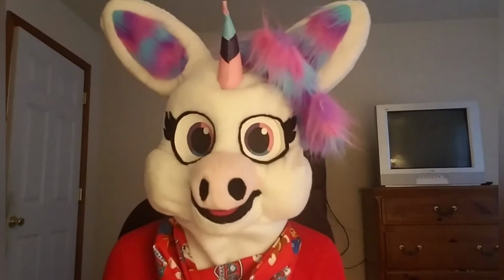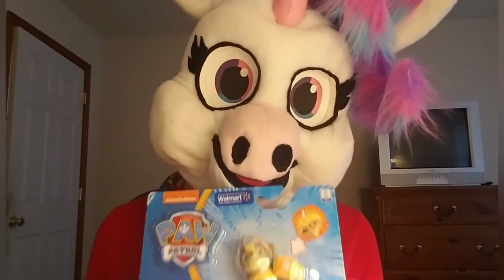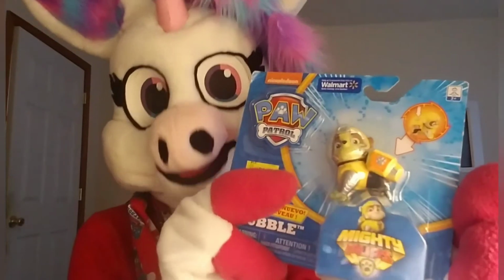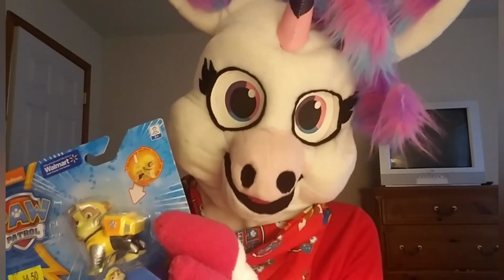PAW Patrol Saturday Season 2 Episode 9 - PAW Patrol Mighty Pups Rubble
This was awesome, and Zuma will be next week! Enjoy! PAW Patrol Saturday every Saturday morning.

Leave a like if you like it, comment, and to subscribe for more family friendly videos of Cuphead and Mugman, Tattletail, Five Nights at Freddy's, Hello Neighbor, Bendy and the Ink Machine, Blue's Clues, Care Bears, PAW Patrol, My Little Pony, Gremlins, gameplays, and more. Be nice to everyone.